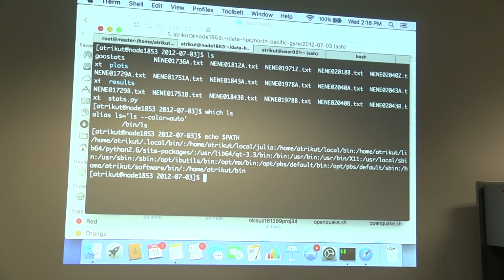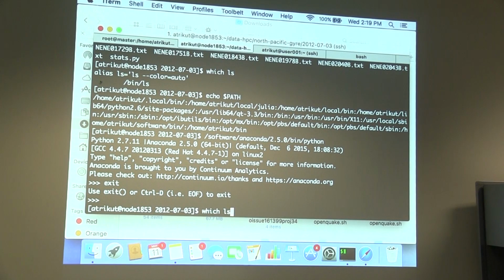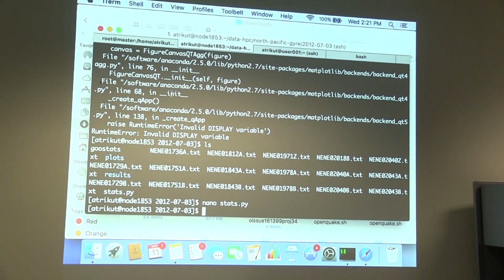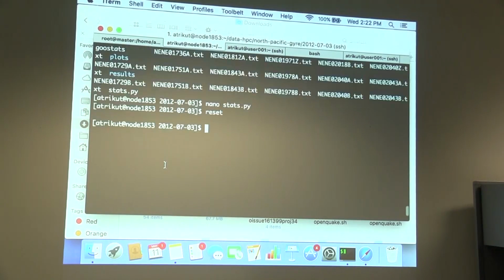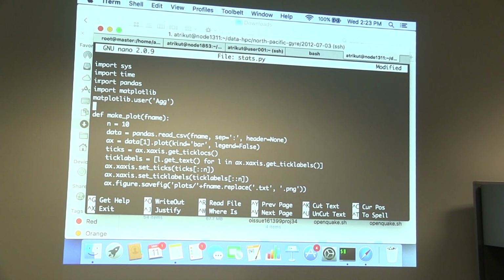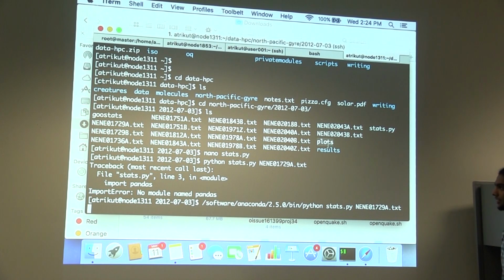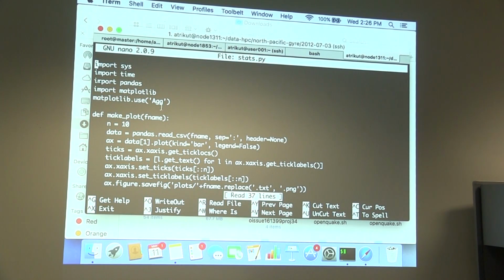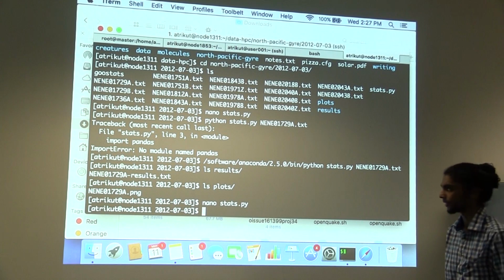5 - Workflow and Interactive Jobs (part 2)